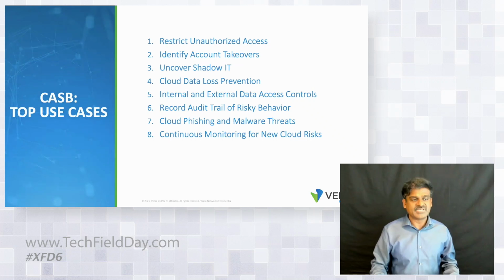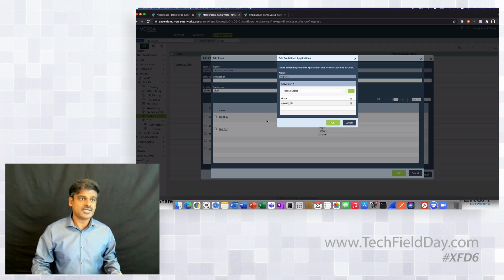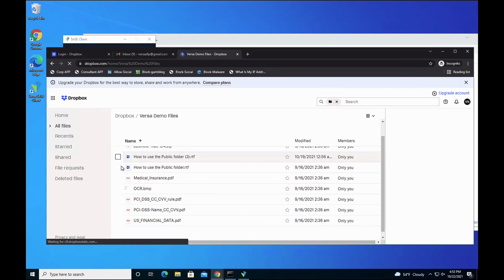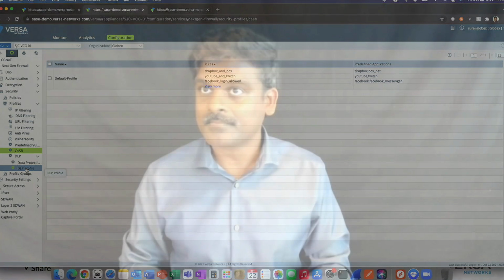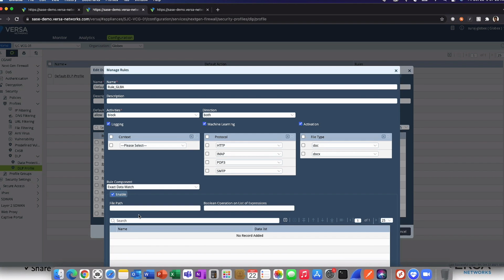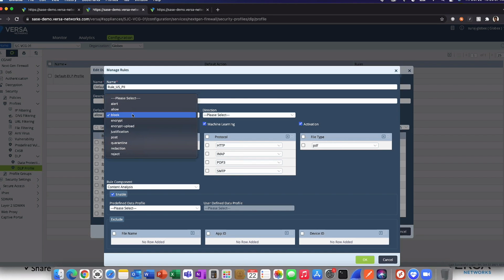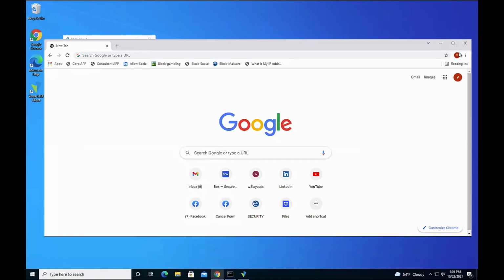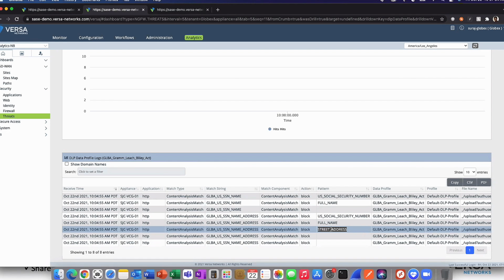Protecting Your Data Everywhere with Versa Networks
This session highlights how to detect Insider Threats and why organizations need Cloud Access Security Broker (CASB) to provide granular application visibility and control for SaaS applications. Versa provides use cases and live demos of CASB and Data Loss Prevention for consistent policy enforcement.

Presented by Suraj Chandrasekaran, Director of Sales Engineering. Presented on October 21, 2021 as part of Security Field Day 6. for more information.